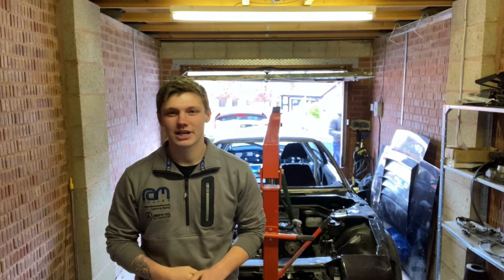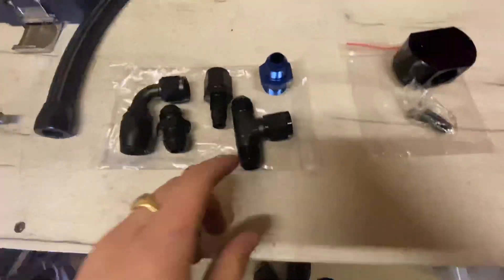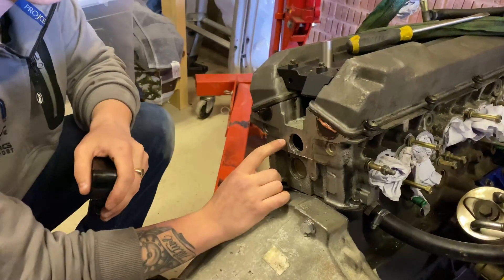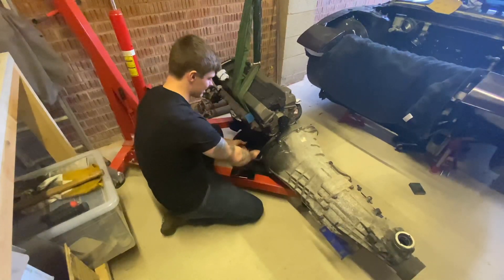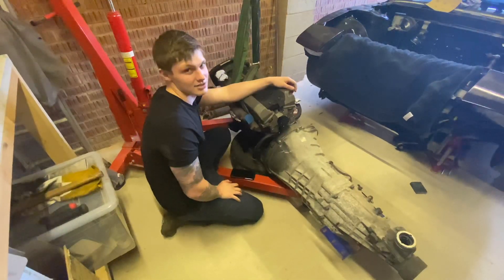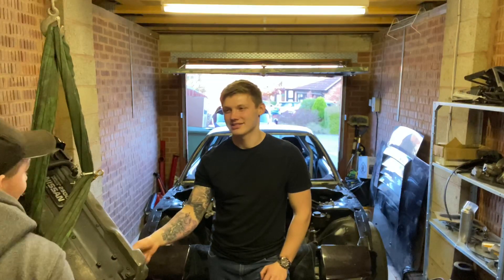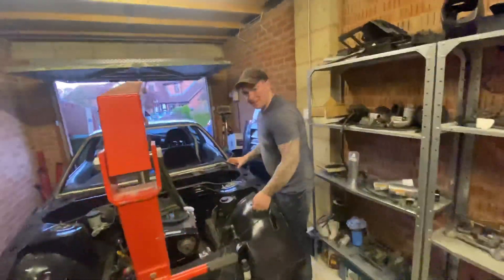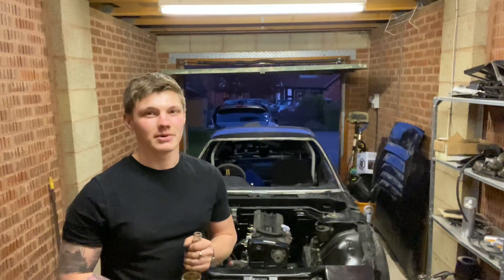RB25 Head drain oil kit | Fitting RB25 in S13 180sx drift build | Ben gives me a Corona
In this video we install a head drain kit to the Rb25 engine. These engines have a common problem of oil starvation hence the need for the drain kit. Now it’s done the engine is in for good and we can get on with other parts to get it running. Ben fetches me some beer and makes me do all the heavy lifting.